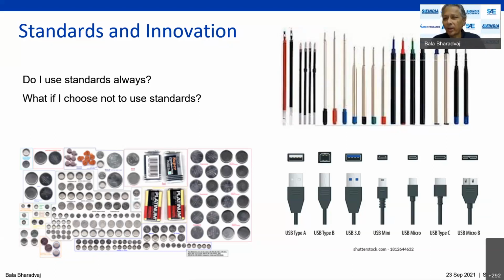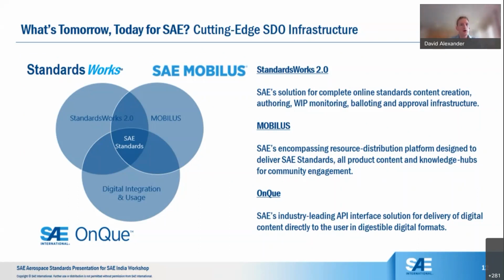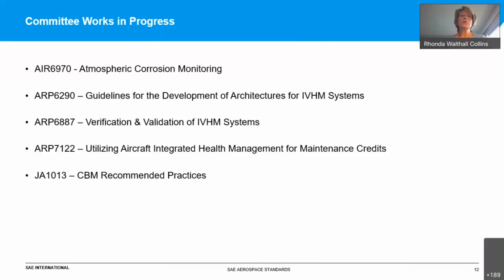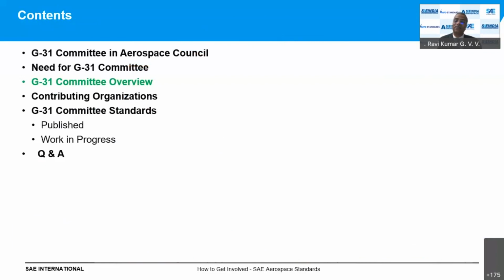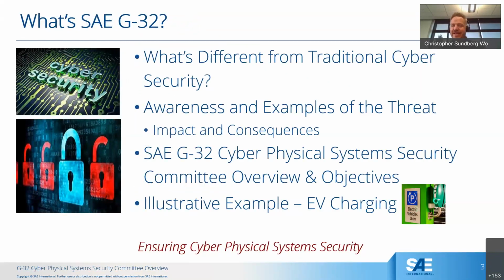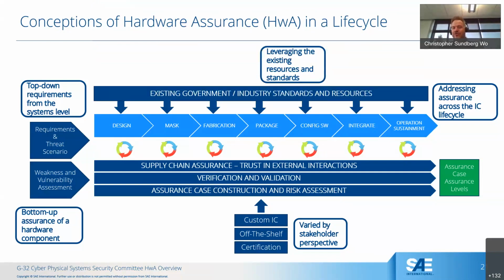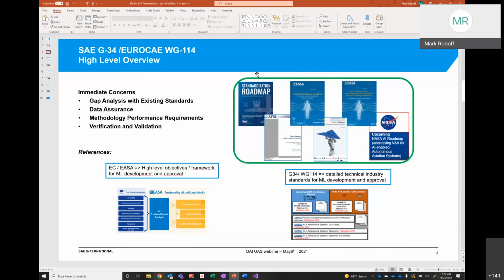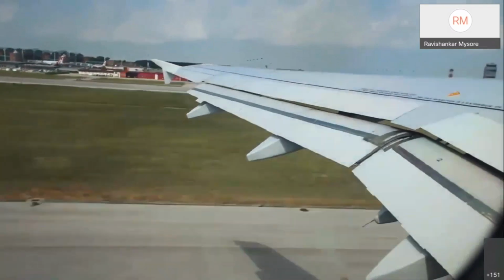Aero Standards Workshop 2021- Day - 1